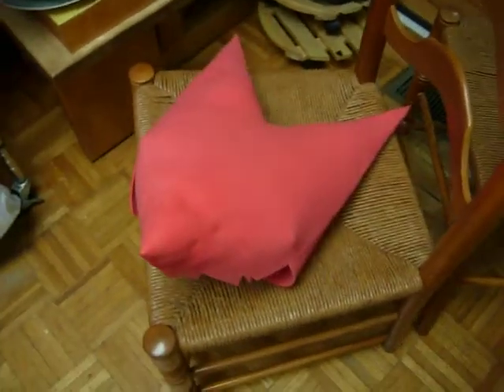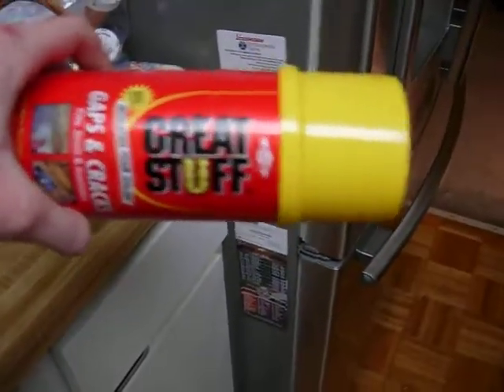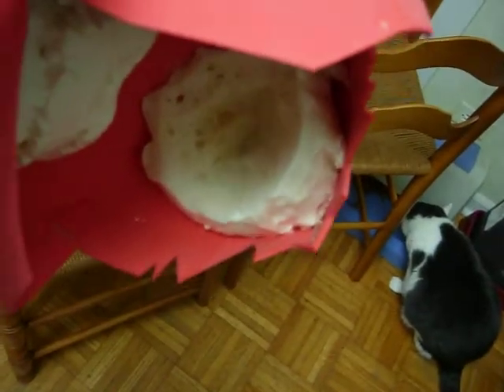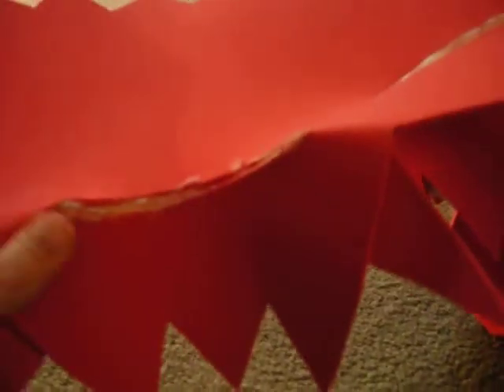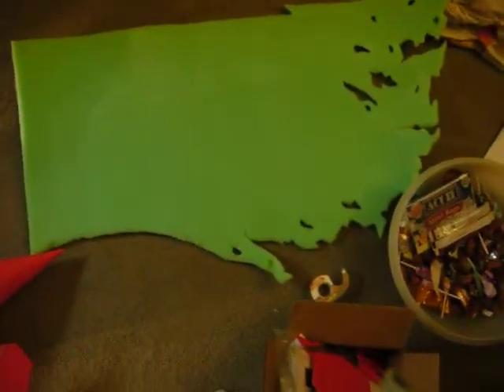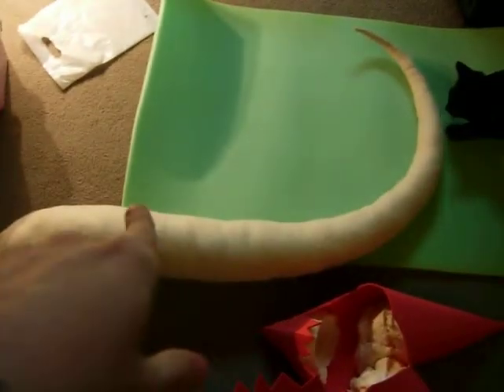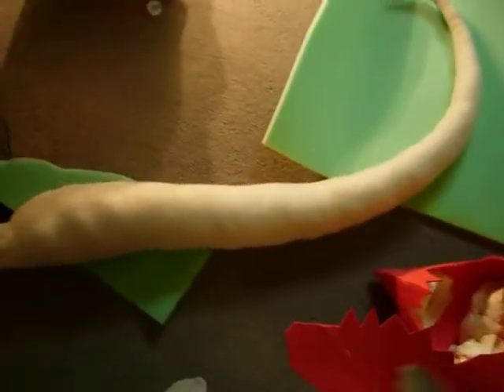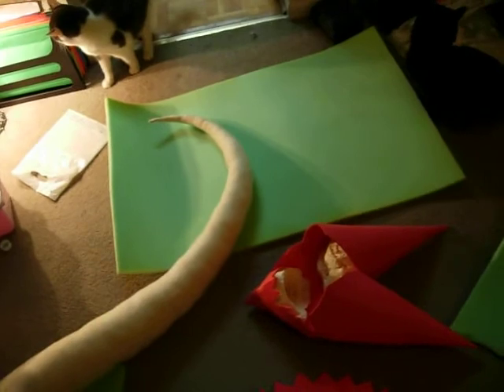Wyvern cosplay WIP 1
Acen 2009 here I come! :D

So I'm starting on this early because I've got 3 costumes to make (including mine) for the convention. My Best friend's cosplaying Toph (from Avatar) In her fire nation outfit, and my nephew is cosplaying Vincent (mini Vinnie we're calling him.) But I'll work on each bit by bit, so no rush. The best cosplay are always the ones that aren't rushed.

It's not too pretty right now, but it's all going to look so badass when it's done